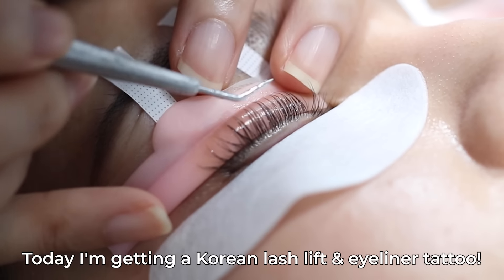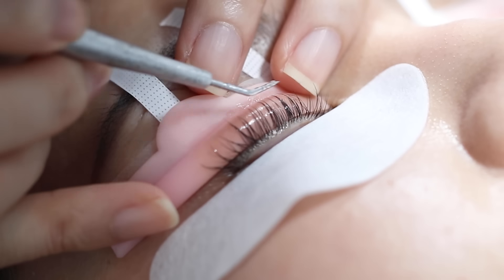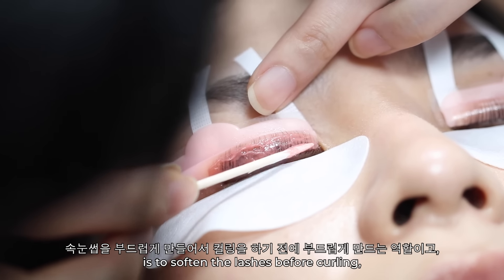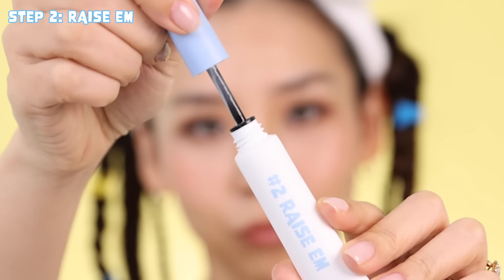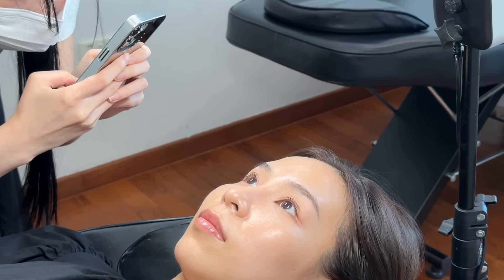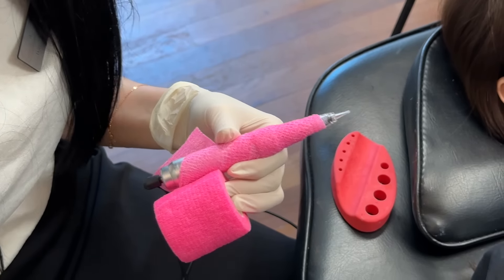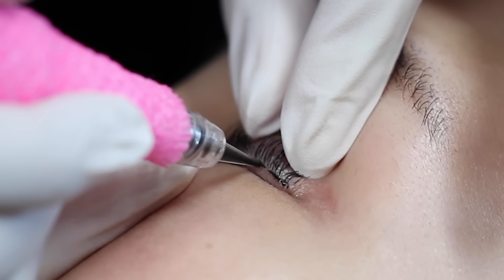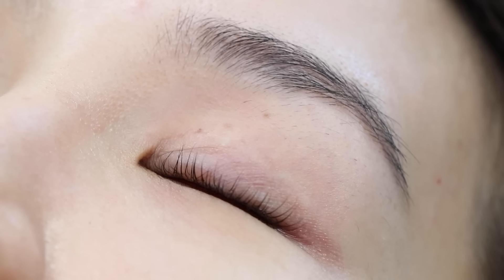I Got A Korean Eyeliner Tattoo & Lash Lift 👀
Come with me to get my lashes enhanced with a Korean lash lift and eyeliner tattoo.